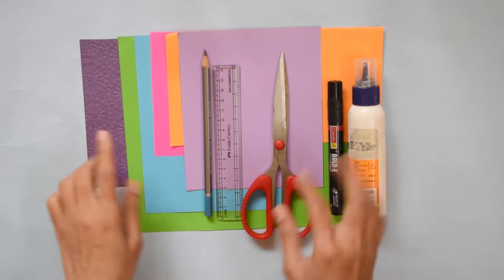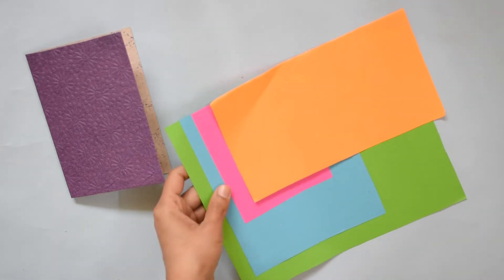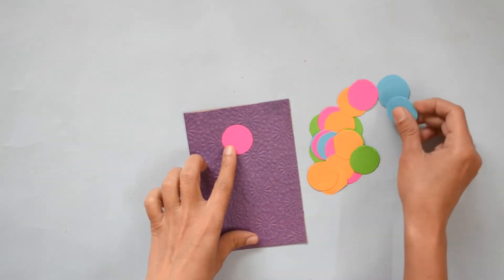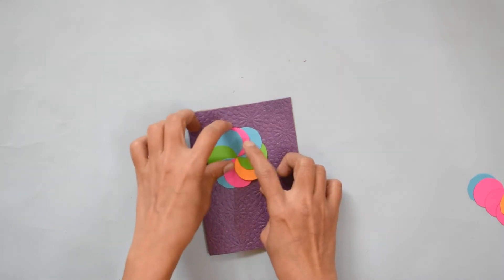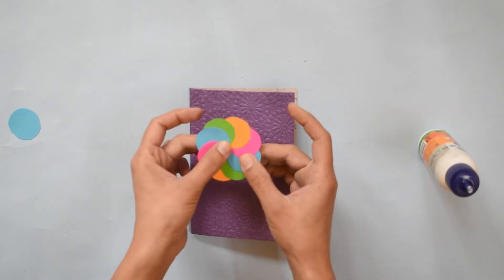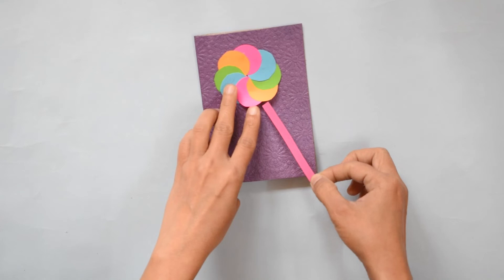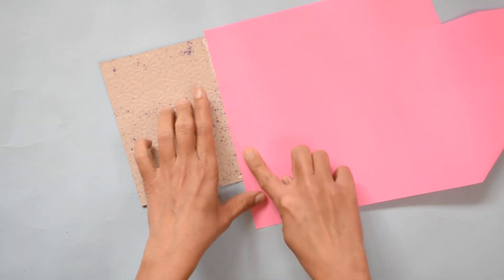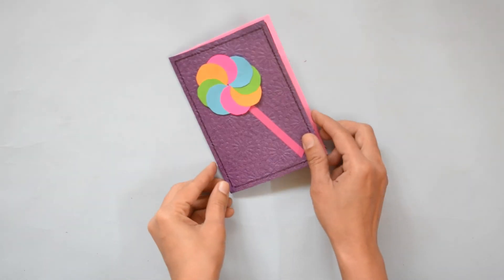Make at Home Get Well Soon Greeting Card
Learn to make get well soon greeting card at home.  Easy card with easy steps anyone can make a beautiful card.

More greeting card ideas you make like to watch and Make